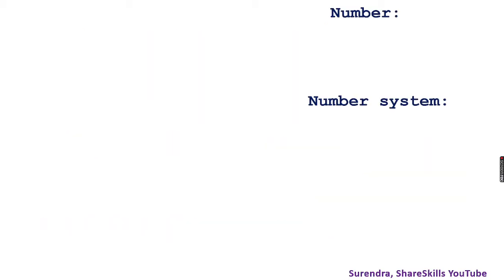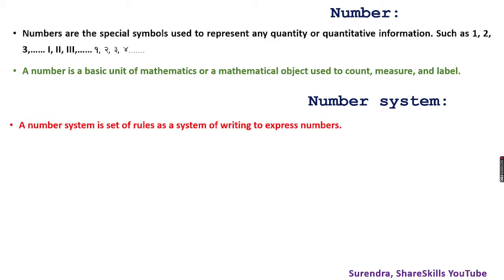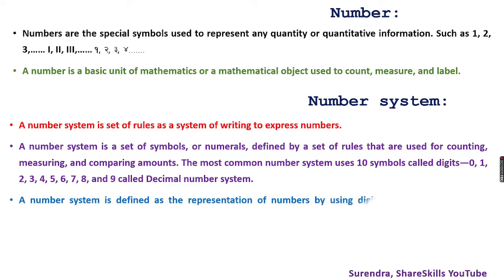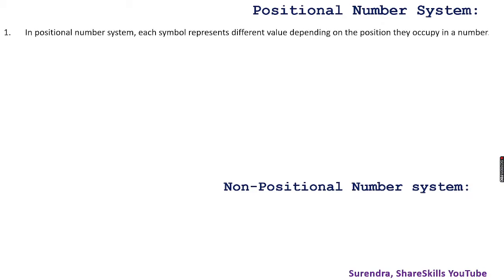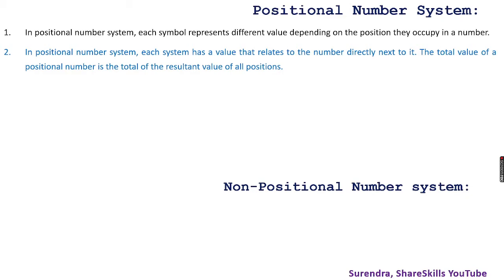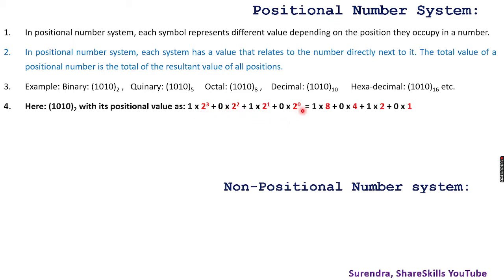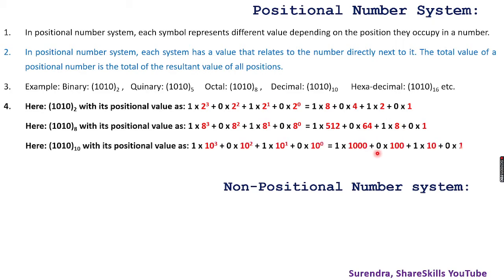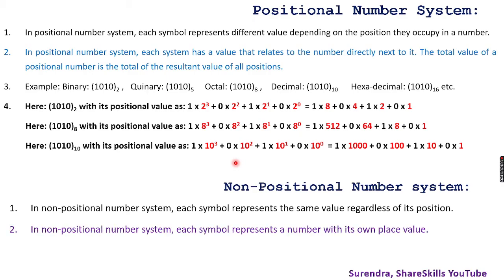Number System introduction and detail of Positional & non-positional Number with calculated examples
Number System introduction and detail of Positional & non-positional Number with calculated examples, ShareSkills: Computer Basic Education and Programming educational tools